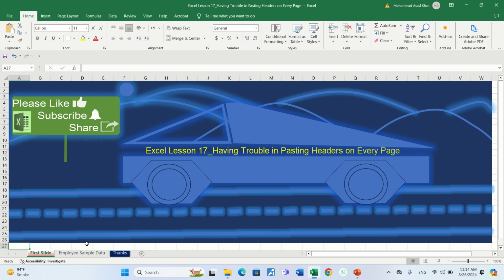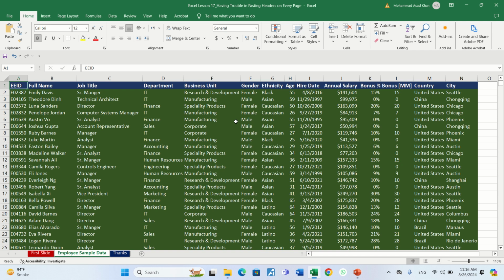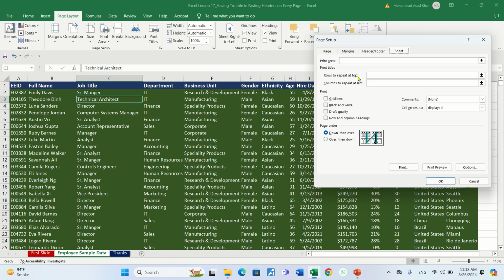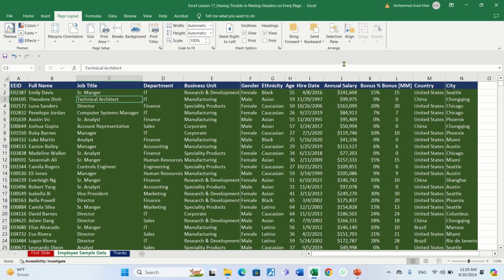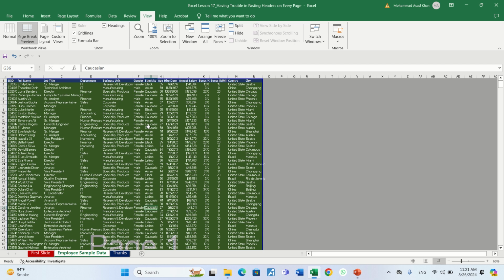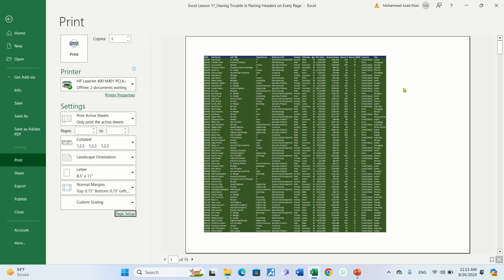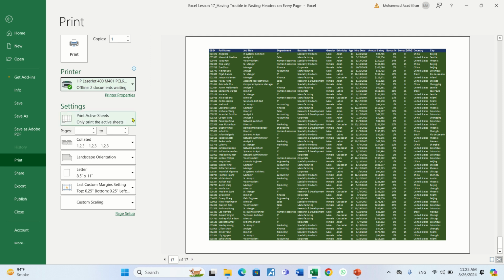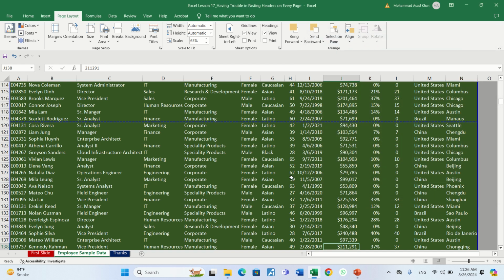17. Having Trouble in Pasting Headers on Every Page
After working on data, the main issue we normally face is it's printing with proper view and maximum cost cutting through paper savings. My this session is about (1) how to do the repetition of headers on each page without disturbing the main data file (2) how to properly select the printing area (3) and finally how to use both sides of paper for maximum cost savings.
As always promised, the complementary practice sheet as a gift from me, is given in the link below and can easily be downloaded;